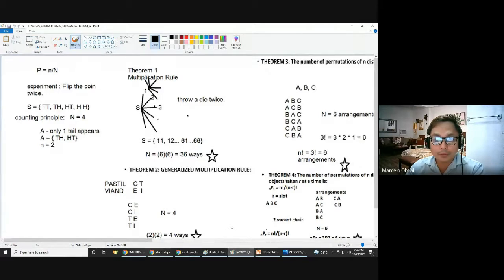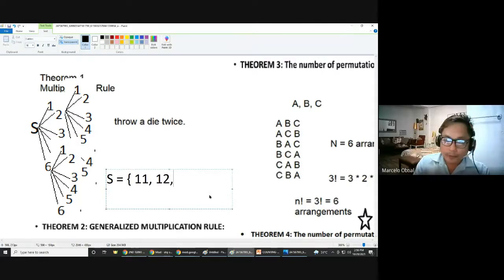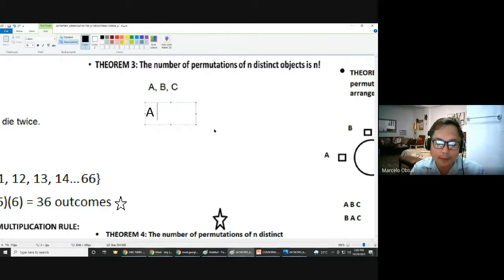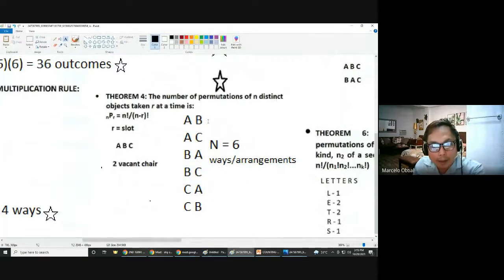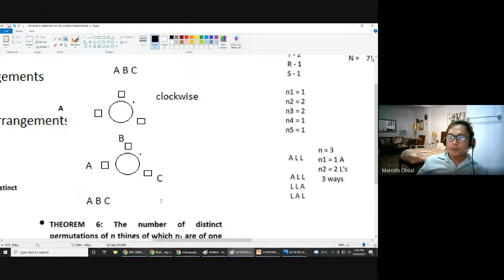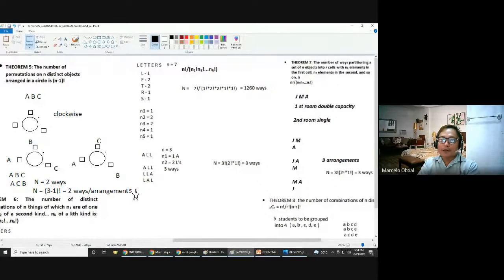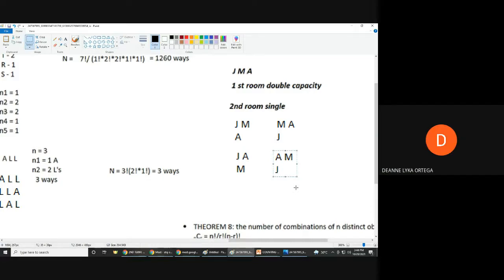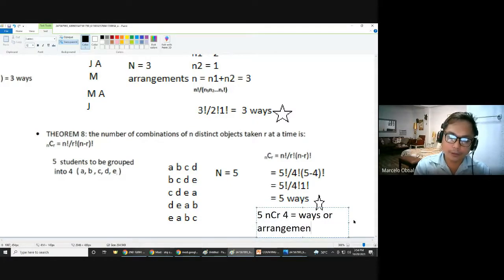8 THEOREMS COUNTING PRINCIPLES